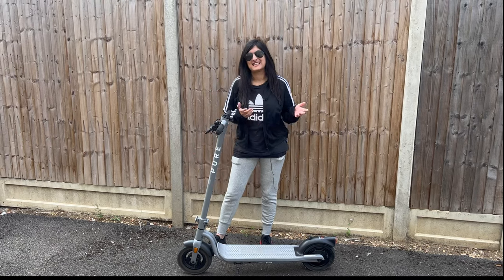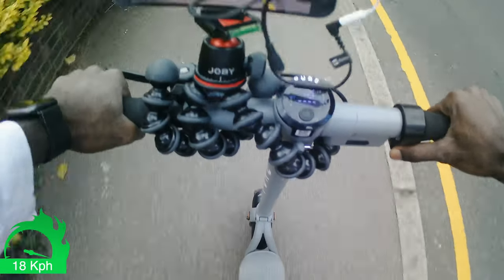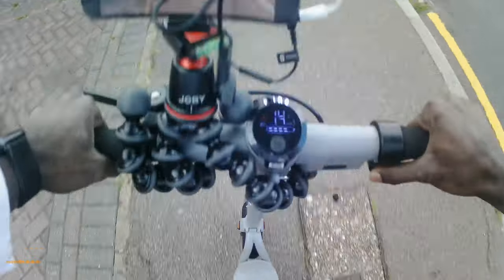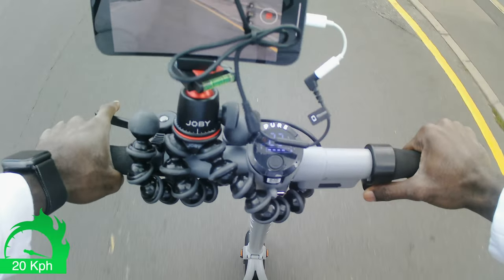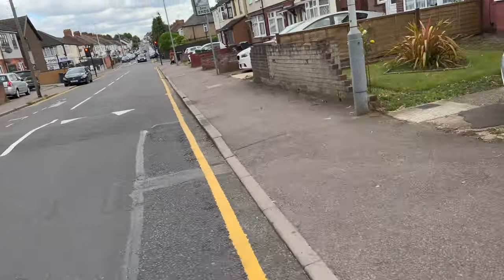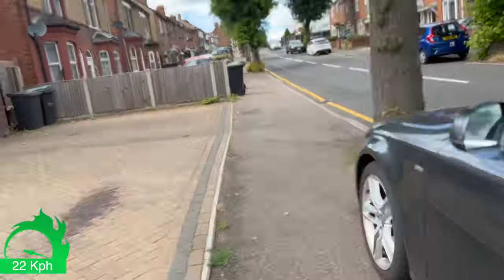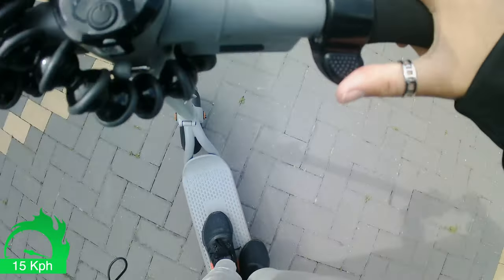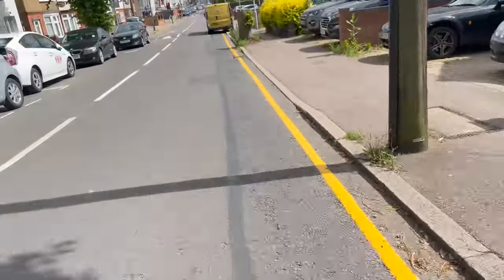Pure Air Electric Scooter 2nd Gen 500w | Hill Test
In our last video, Tee reviewed the Pure Air Electric Scooter 2nd Gen 500w.
In this video, both Tee and Sadia, perform a hill test to see how the Pure Air E-Scooter stacks up against people of different sizes.